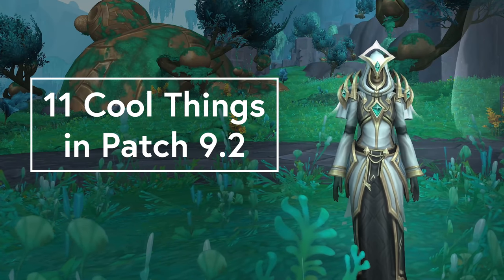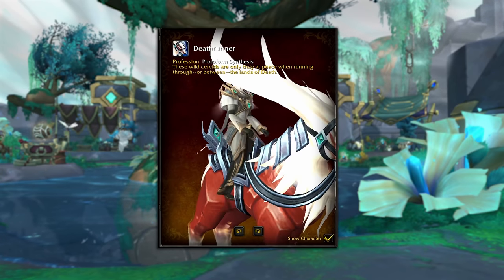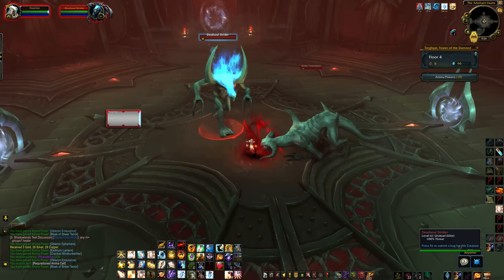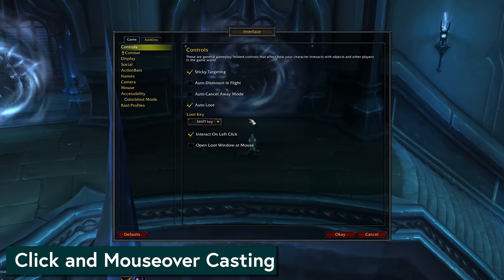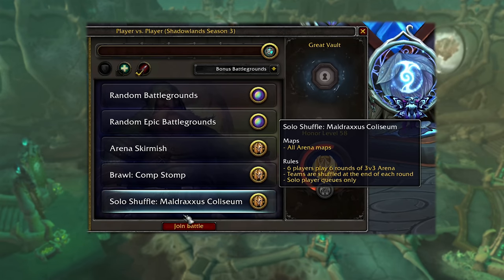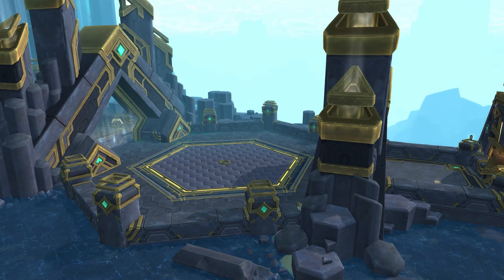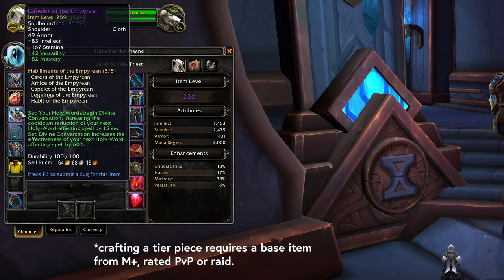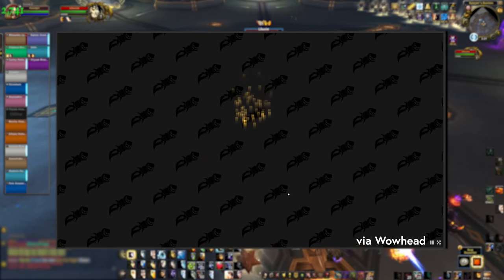11 Cool Things in Patch 9.2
Patch 9.2 is upon us! Get caught up on the cool things coming to WoW with Patch 9.2, Eternity's End. This is the last major content patch of Shadowlands, so buckle up! WoW Patch 9.2 is bringing us to a brand new zone called Zereth Mortis, where we'll unlock Zereth Mortis Flying, craft mounts and pets with Protoform Synthesis and find the final raid of the Shadowlands, Sepulcher of the First Ones. This is also the patch bringing boss rush Torghast, the Incubus warlock pet option and Solo Queue with the Solo Shuffle PvP mode! this video is incredibly late but I got too stubborn to bin it once I was halfway through so here we are.

timestamps
0:00 - Zereth Mortis!
0:45 - Mounts, Pets and Toys
1:28 - Boss Rush Torghast
2:28 - Incubus for Warlocks
2:45 - Click and Mouseover Casting
3:29 - Solo Shuffle
4:02 - Maldraxxus Coliseum Arena Map
4:27 - Tazavesh in Mythic Plus and Heroic
4:52 - Double Legendaries
5:17 - Tier Sets
5:50 - Final Raid of Shadowlands